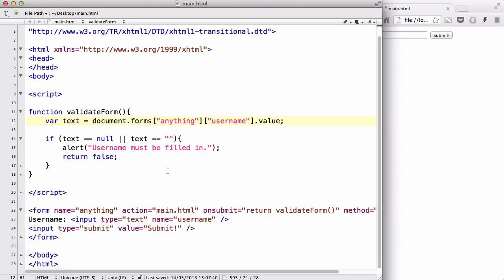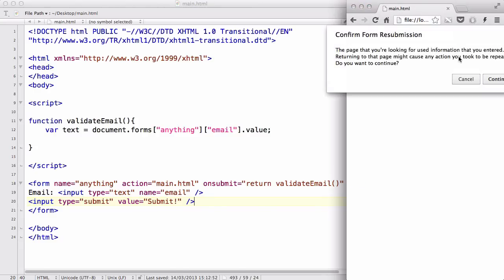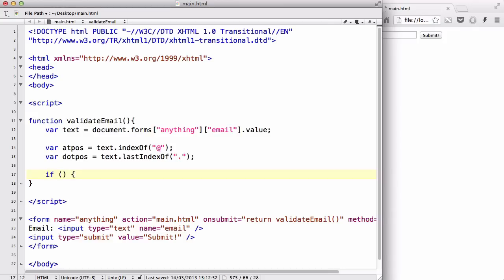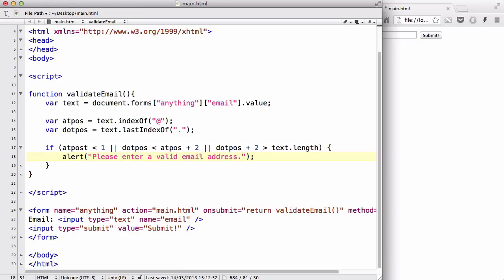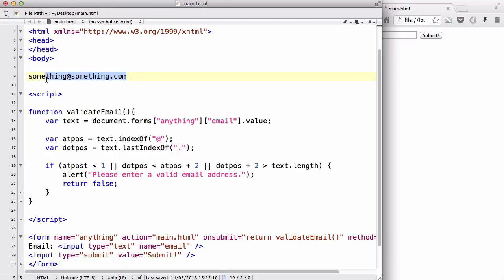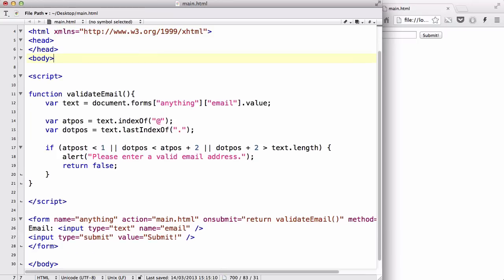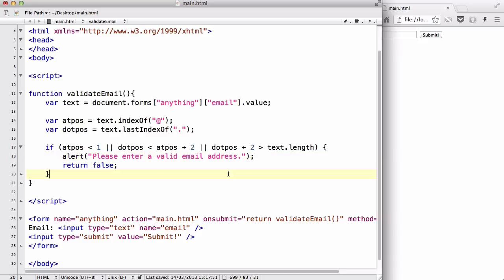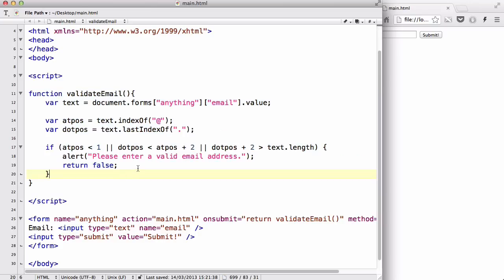JavaScript - 44. Simple form email validation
In this video, we create a simple email validation you can use in your form. An email address has a general syntax (contains one @ symbol, a . symbol after the @ symbol, and so on), and checks whether the inserted text is following the general syntax/structure of an email.